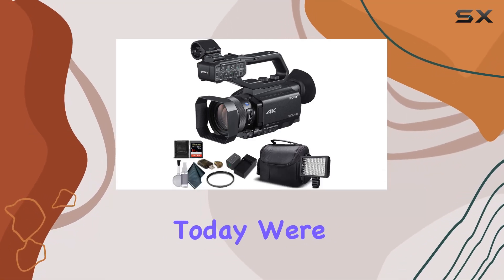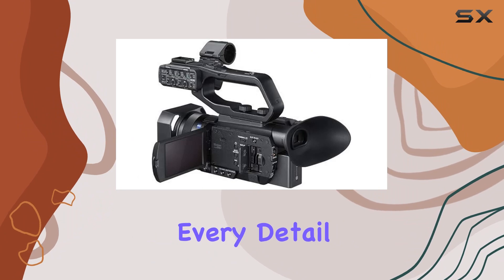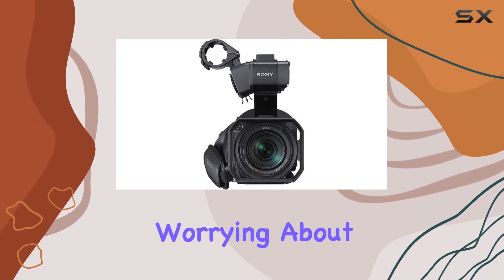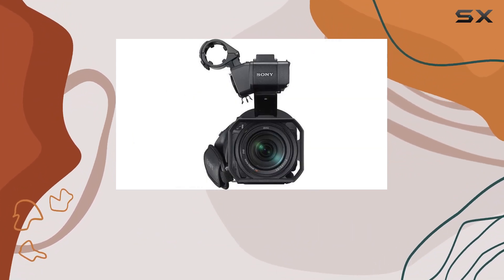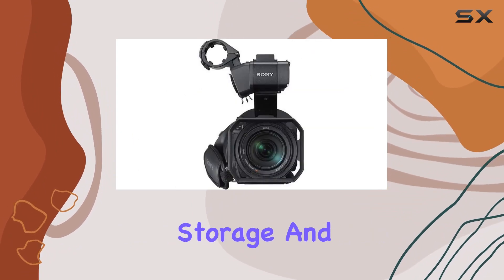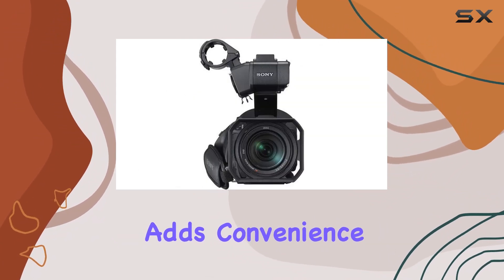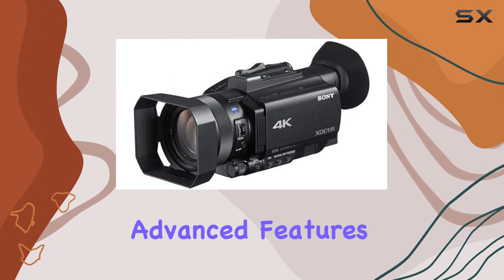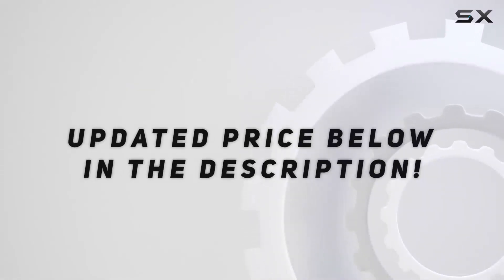Unleashing the Power of Sony PXW-Z90V | 4K HDR XDCAM Review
0:00 Intro
0:06 Review

Things that we mentioned in this video:
Sony PXW-Z90V 4K HDR : B09ZMT9XDN